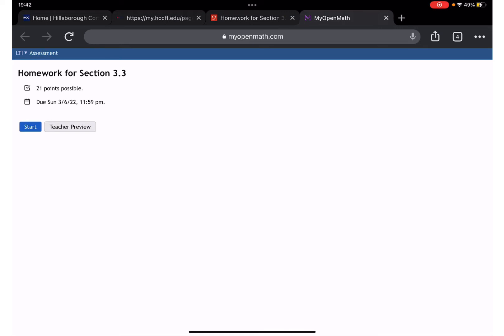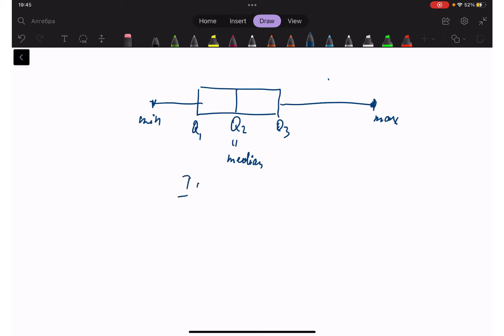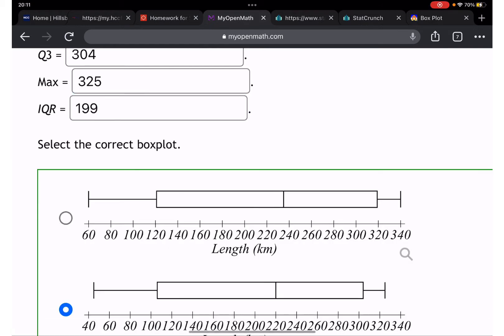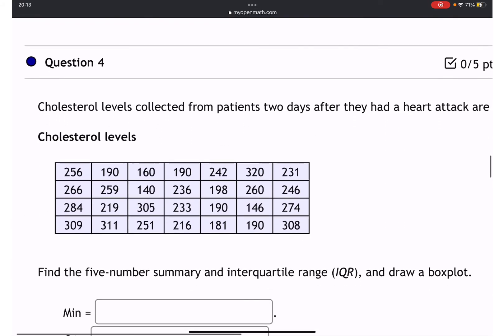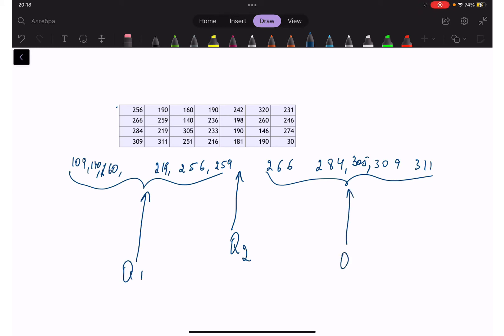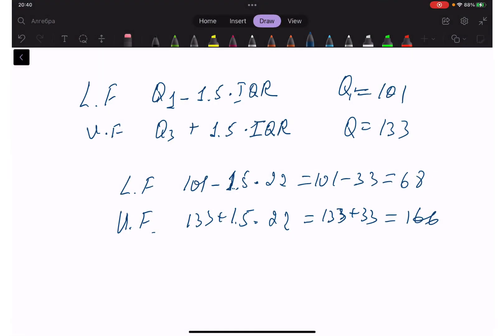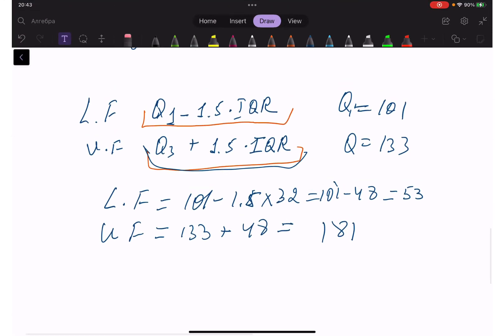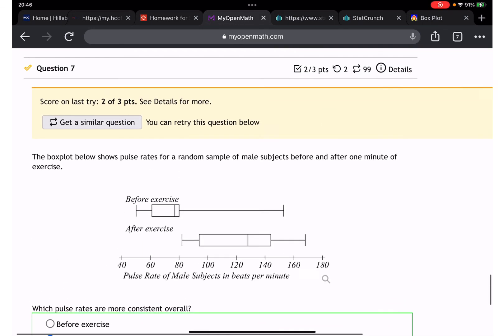Statistics_H: Homework 3.3 Box Plot